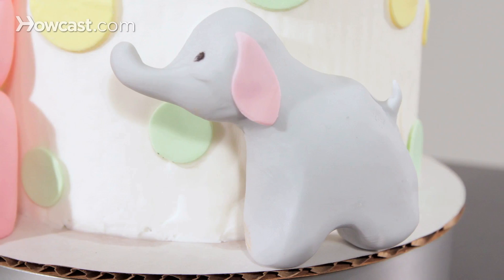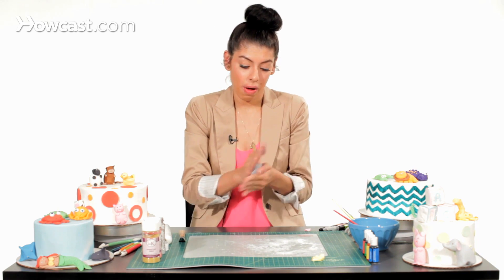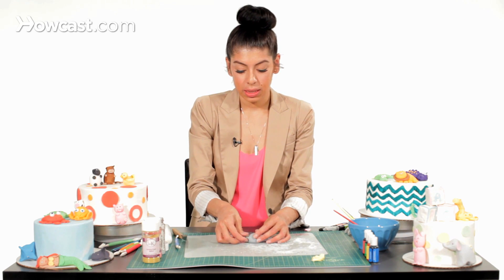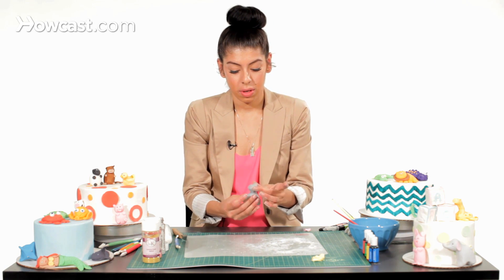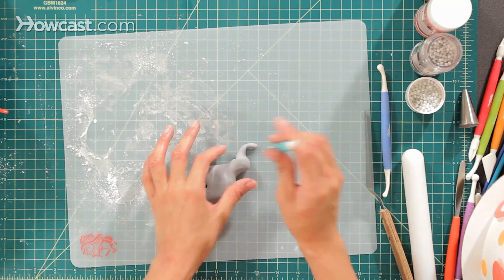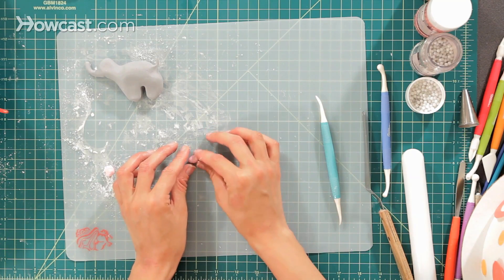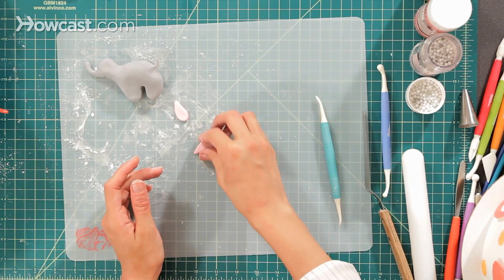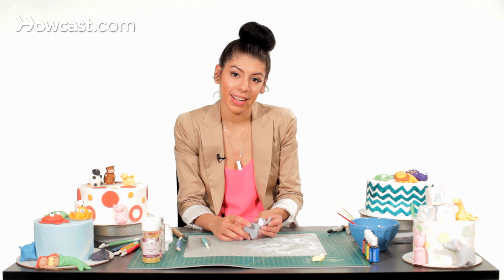How to Make a Fondant Elephant | Cake Fondant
Now I'm going to show you how to make a really cute elephant for any kind of cake.

I'm just gonna take some gray fondant which you can use white fondant and adding a touch of black and just kneading it in. So I'm gonna take a piece and I'm going to roll it into a ball then I'm going to just pinch at the top to make his head, like that, just keep pinching and pulling up.

Then I'm going to flatten his body just a little bit for his legs. I'm gonna take that part and we're gonna just cut down the middle. We're gonna take a ball tool and just round it a little bit more so the edge isn't too sharp.

Then I'm gonna take out a little pinch for his little tail then at the top where his head is I'm going to pinch out for his nose. I'm just gonna pinch out for his nice big elephant trunk and I'm just going to take our little tool, make his little mouth so he smiles a little bit.

Then for his ears I'm going to take a piece of pink fondant. I'm just gonna make two little balls and I'm gonna make them into teardrop shapes for his elephant ears. Just take it and make the tip pointed and then the bottom should be rounded. So we're gonna take that and just flatten it out.

Put that one to the side and we're gonna do that for his other side also, for his other ear. So then point it out then flatten it. We're gonna take that, we're gonna use our water as our glue and we're gonna add his nice pink ears to each side, like that.

And there you have your cute little baby elephant for your baby shower cake or any other cake.